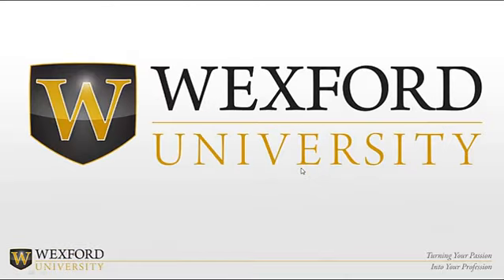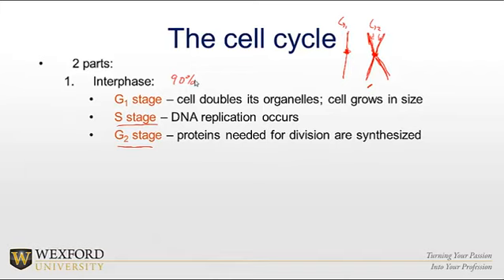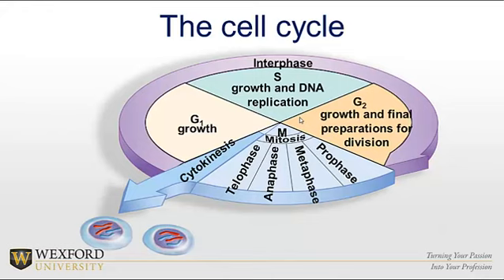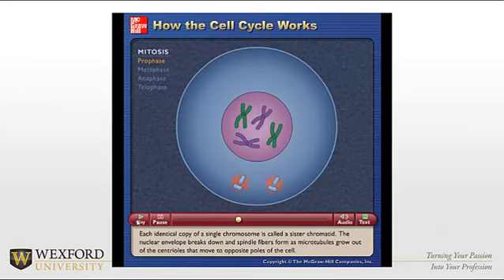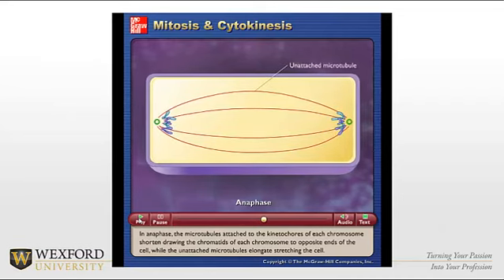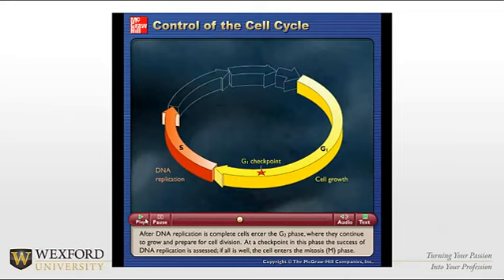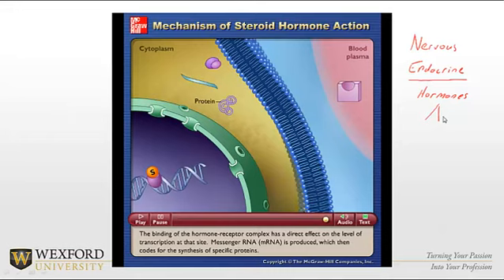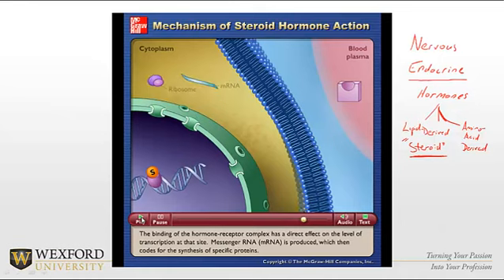DNA Replication Mitosis and Cell Cycle | Health Professional Education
DNA Replication and Genetic Reassortment
DNA Replication
Before meiosis actually begins, the DNA that is packaged into chromosomes must be fully copied. Previous to replication, a germ cell contains two copies of each chromosome, a maternal copy, and a paternal copy. The maternal and paternal homologues represent the maternal and paternal genetic contributions to each cell and ensure that each cell has a 50% genetic make-up coming from each parent. These two chromosomes are independent but very similar, and are termed homologues of each other.

DNA replication occurs in the same fashion as it does during mitosis. After replication, the homologues are doubled, and each chromosome now has a homologous pair.

 Click over to learn how NESTA and the Spencer Institute can help you reach your training and coaching career goals.